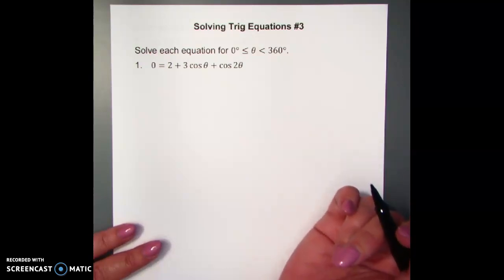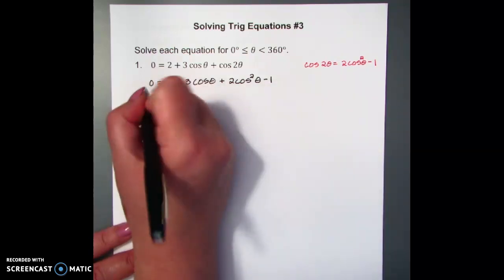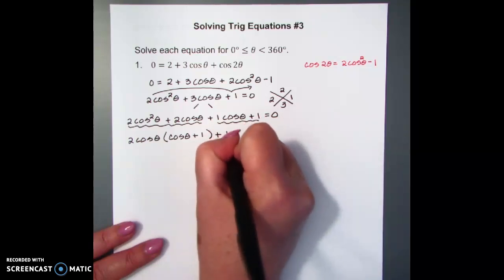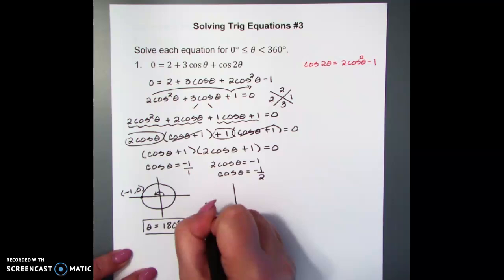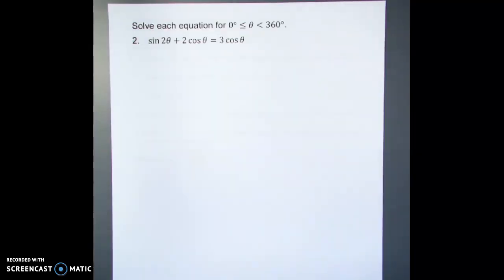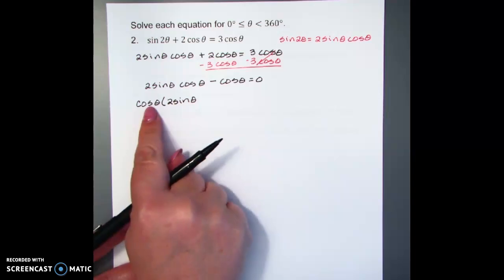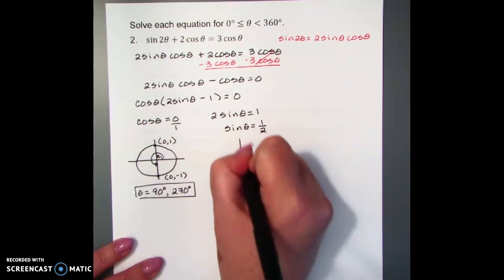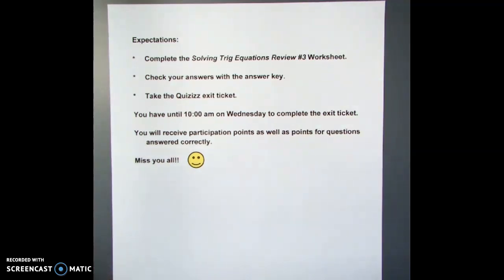Solving Trig Equations Review #3